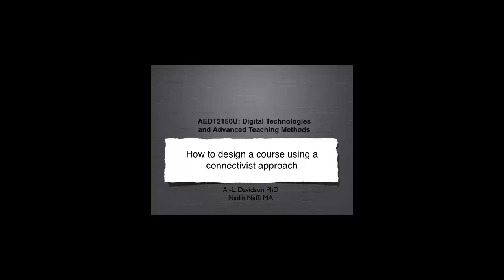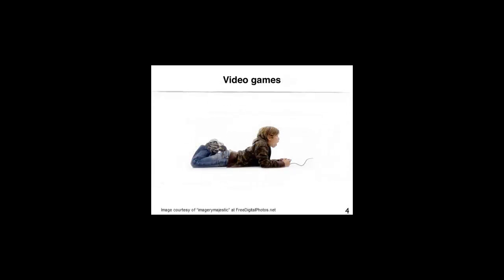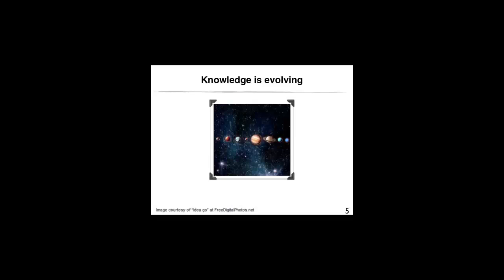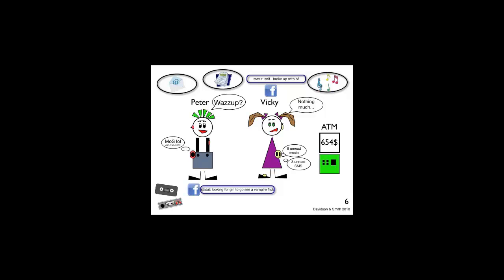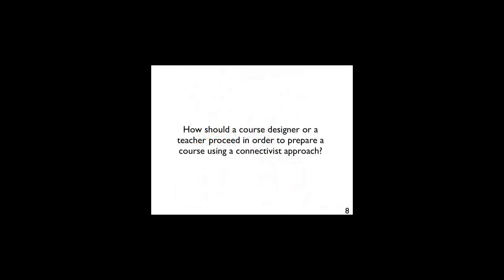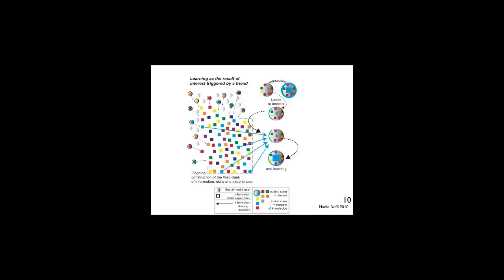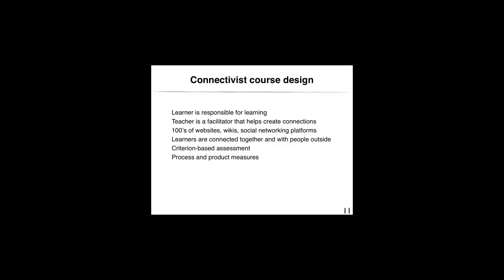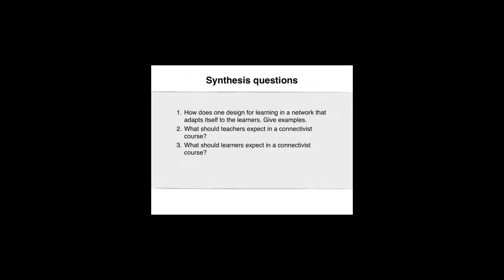7.2 Using a Connectivist Approach